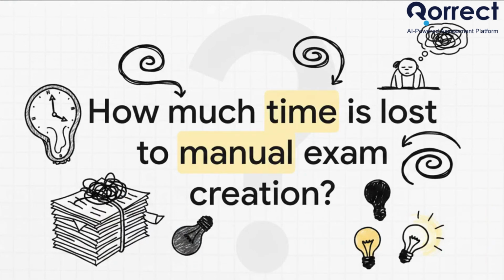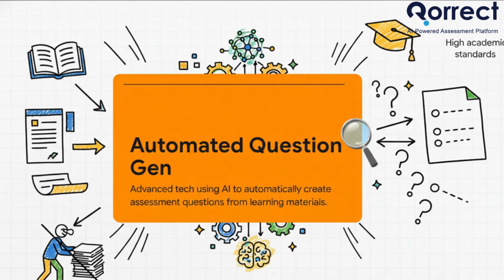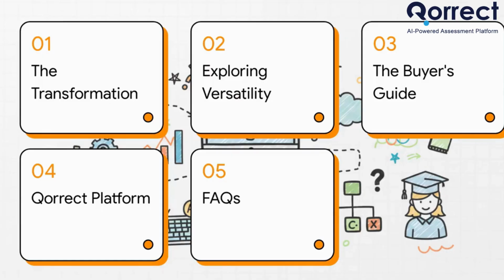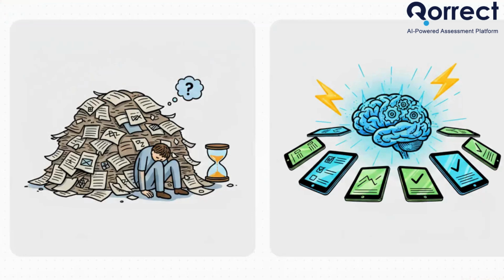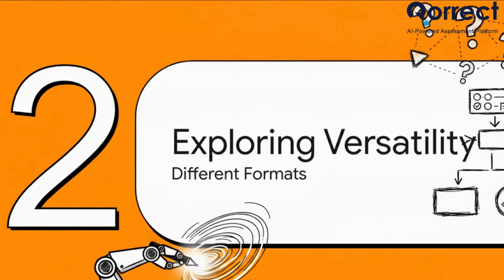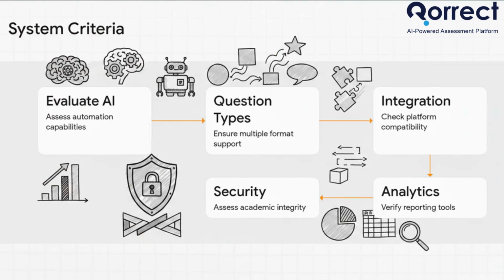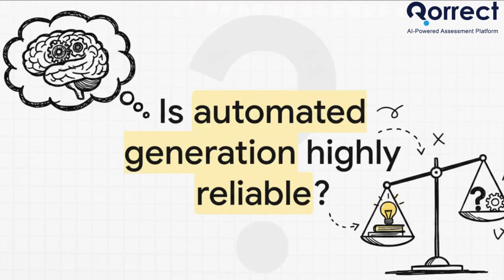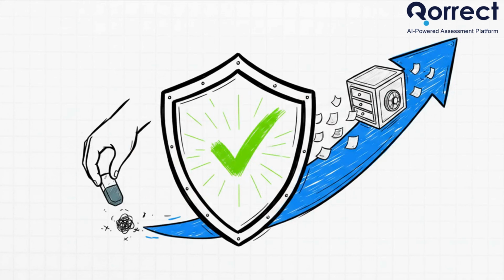Automated Question Generation for Smarter Assessments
What if universities could create high-quality exams in minutes instead of hours? Discover how automated question generation is transforming modern assessment creation.
In recent years, educational technology has been reshaping how knowledge is delivered, assessed, and experienced. With AI-powered tools like Qorrect, assessment creation is becoming faster, smarter, and more scalable for educational institutions.

What you will see in this video:
✔ How traditional exam creation creates workload and inefficiency for educators
✔ What automated question generation is and how AI uses learning materials to create exams
✔ The key benefits of AI-powered assessments, including time savings and consistency
✔ The different question types supported (MCQs, essays, true/false, fill in the blanks)
✔ How adaptive and scalable assessment systems improve learning outcomes
✔ How Qorrect brings all these features together in one smart solution

How Qorrect Enable Smart Question Generation?
✔ AI-Powered Assessment Creation: Qorrect helps educators generate assessment questions from learning content more efficiently.
✔ Multiple Assessment Formats: Qorrect supports different question types to help institutions create more flexible and comprehensive exams.
✔ Intelligent Question Banks: Qorrect helps institutions organize, manage, and reuse questions to improve assessment quality.
✔ Continuous and Personalized Learning: Qorrect supports adaptive and personalized assessment experiences through AI-powered tools.

What Question Types Can Qorrect Generate with Automated Question Generation?
✅ Multiple-Choice Questions
✅ True or False Questions
✅ Essay and Open-Ended Questions
✅ Fill-in-the-Blank Questions
✅ Adaptive Question Generation

🕘Time chapter:
0:00 Intro
 0:40 AI in Education & Automated Question Generation
 1:20 How Qorrect Generates Exam Questions
 2:10 Benefits of AI-Powered Assessments
 3:00 Question Types in Qorrect
 3:45 Smart & Adaptive Assessments
 4:30 Why Choose Qorrect?
 5:10 outro

Qorrect is designed to support:
Universities: Helping institutions build scalable, fair, and structured assessments that maintain consistency and academic quality.
Professors: Enabling educators to create higher-quality questions in less time, streamline grading, and focus more on improving learning outcomes.
 Assessment Developers:Supporting the design of well-balanced exams using a variety of question formats to accurately measure student understanding.
Students: Providing a fair and reliable assessment experience that better reflects real knowledge, skills, and academic performance.

📌Dive deeper into the full blog and explore how AI is transforming education